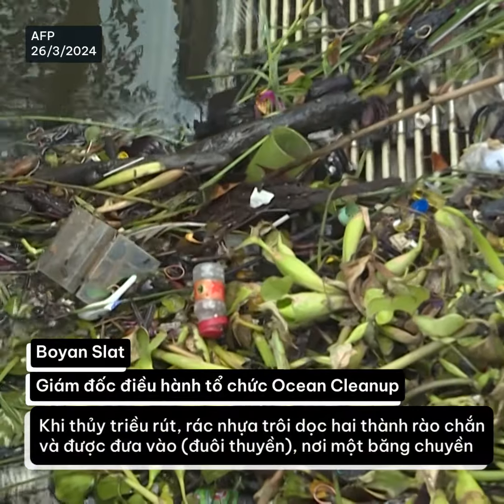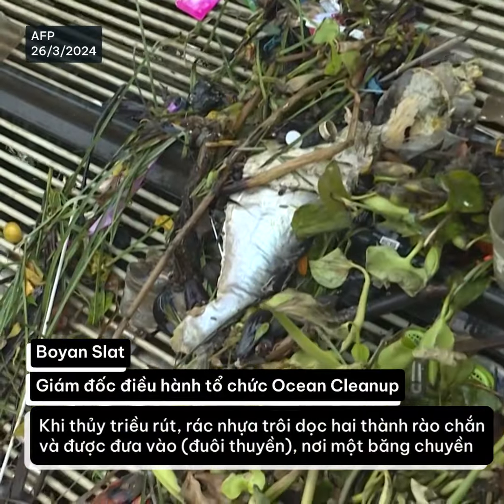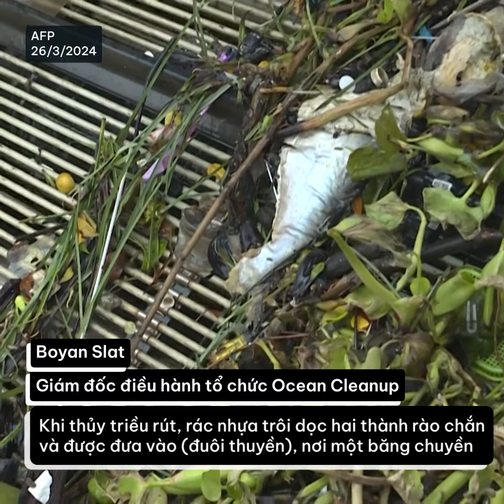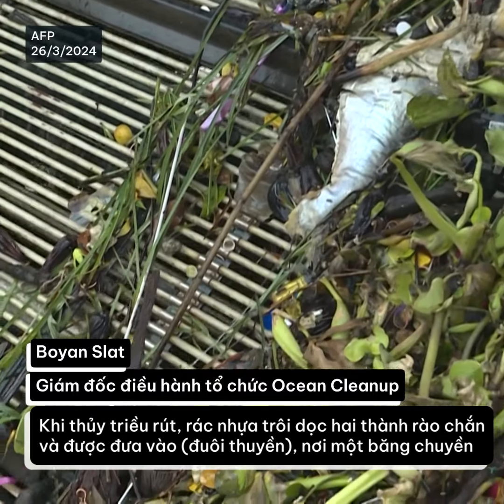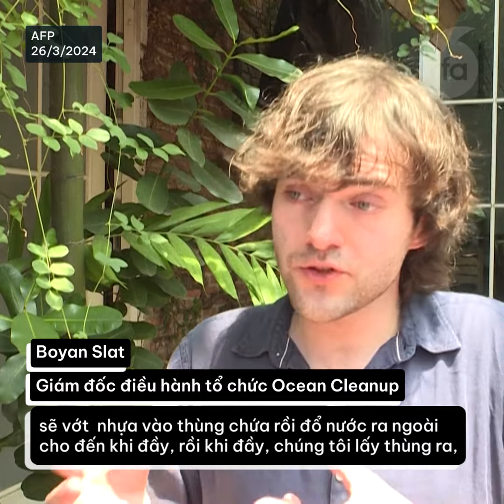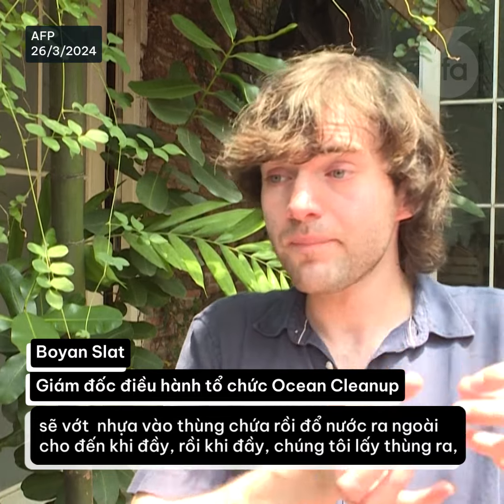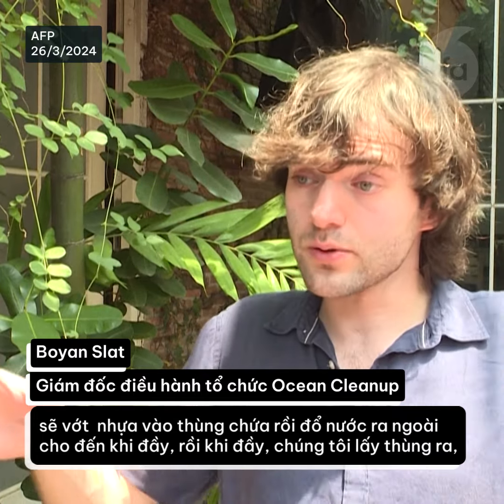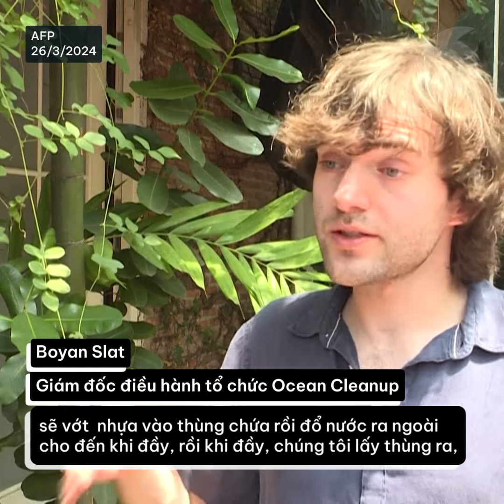Băng Cốc: Dọn rác thải nhựa trên sông bằng phao nổi